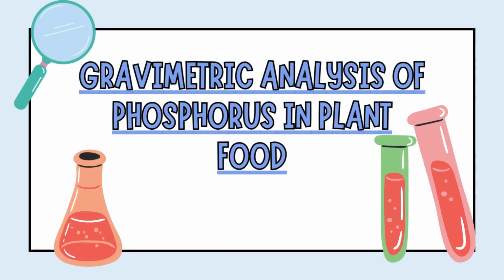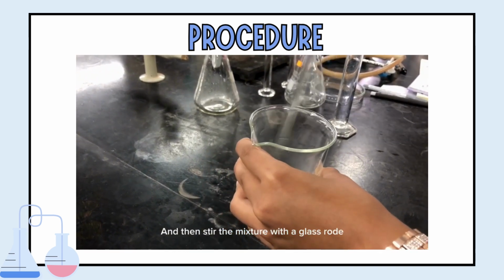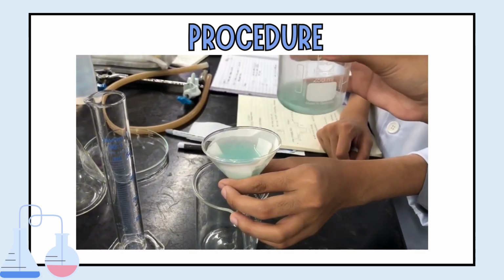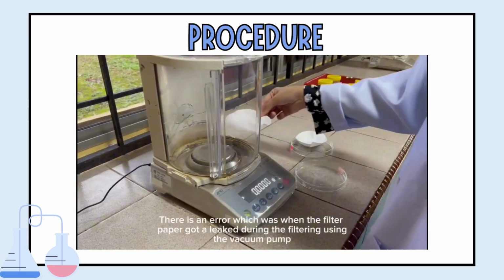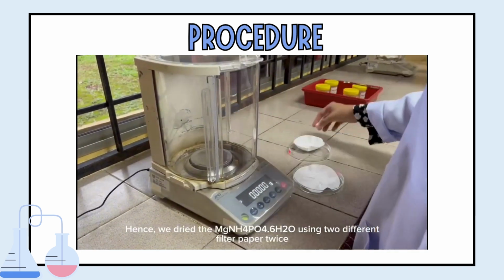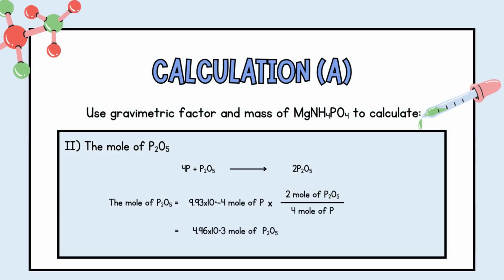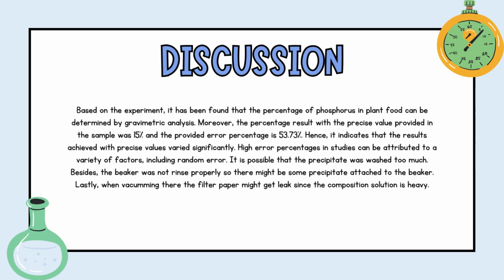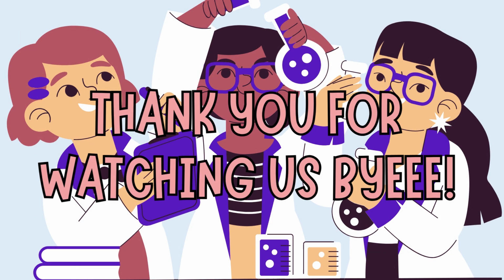CHM231: GRAVIMETRIC ANALYSIS OF PHOSPHORUS IN PLANT FOOD